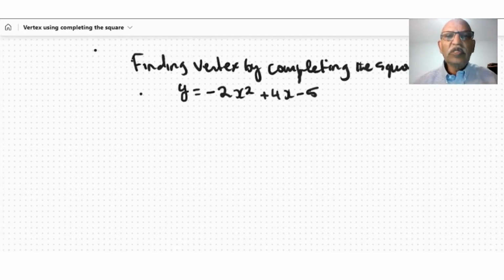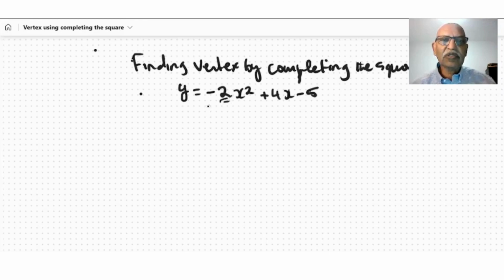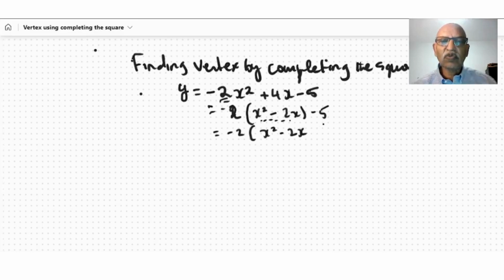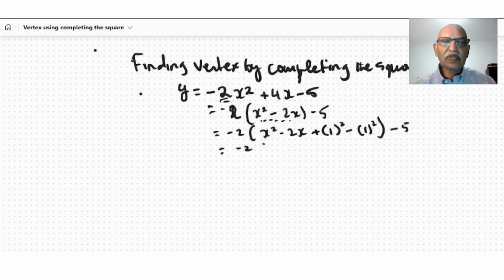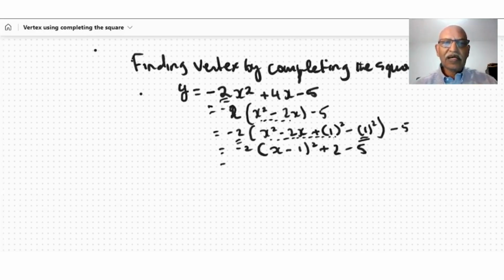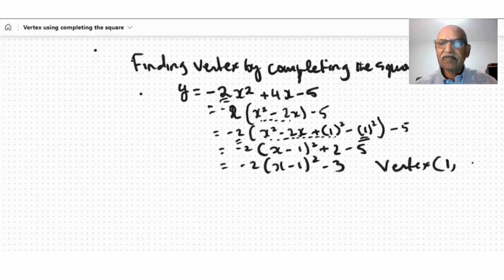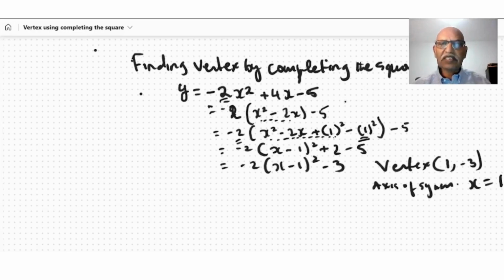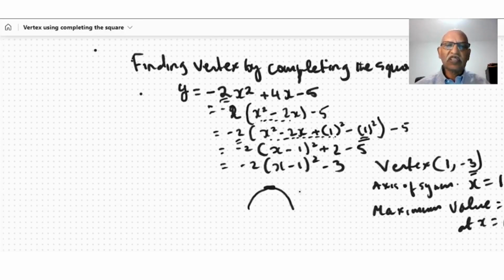Finding Vertex Using Completing the Square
In this video, we will be talking about finding the vertex using completing the square.